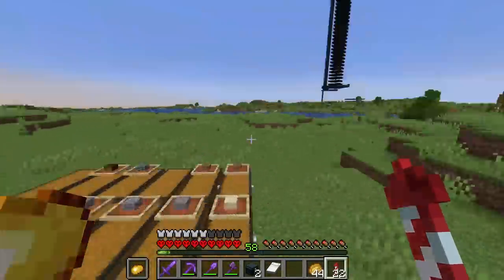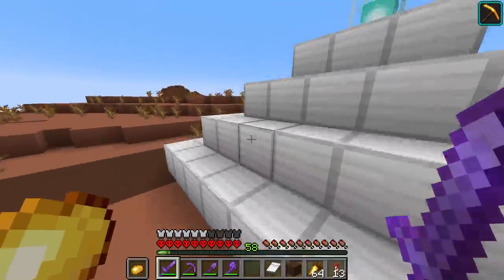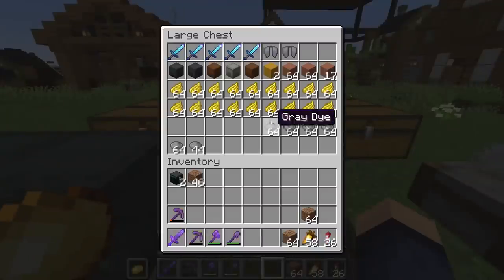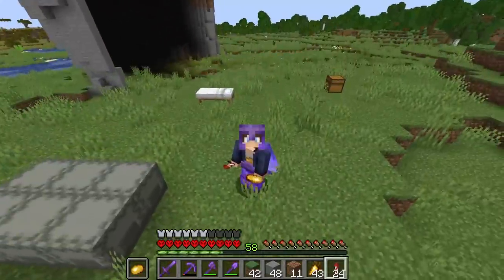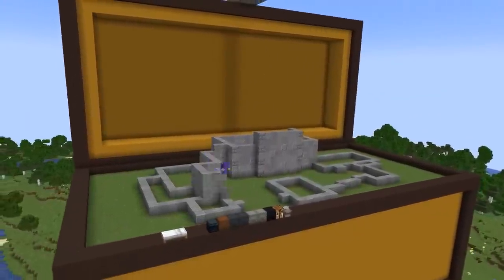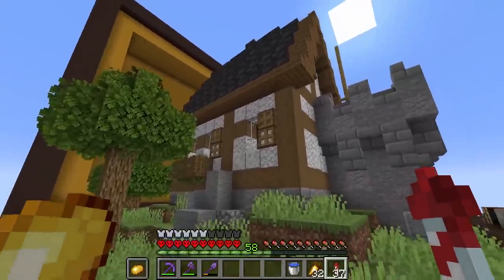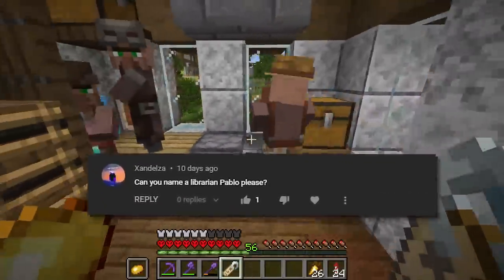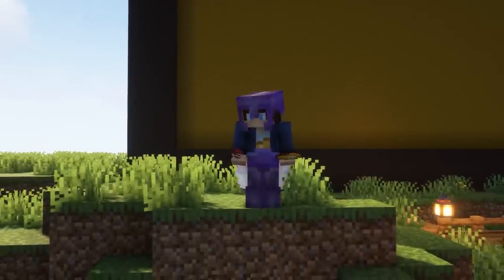I Built a CASTLE Inside a GIANT CHEST in Minecraft Hardcore.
Join the millions of gamers optimizing their setup with the Opera GX browser. Check out Opera GX’s Minecraft server with this server IP (gx-network.com)

I built a giant chest to build a storage system inside. But to make things interesting, the chest is open and I built a castle inside it!